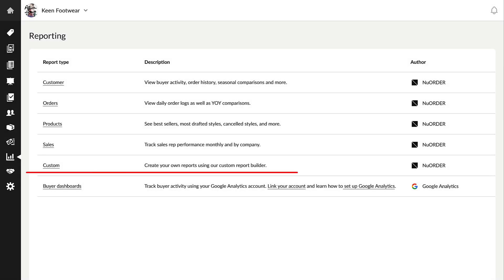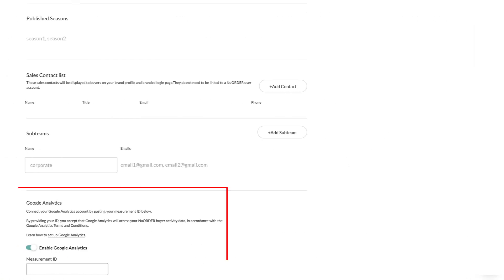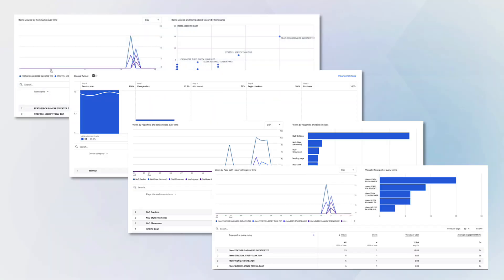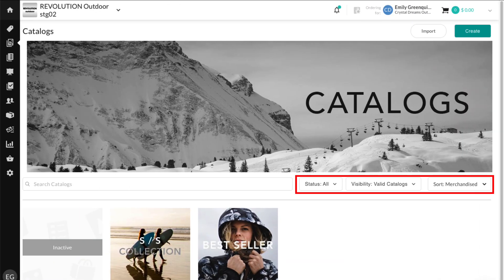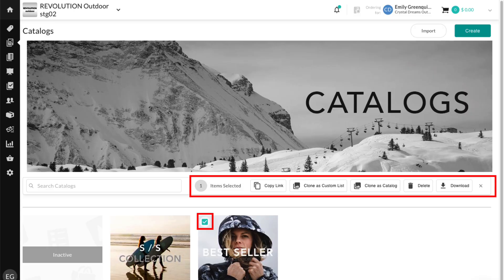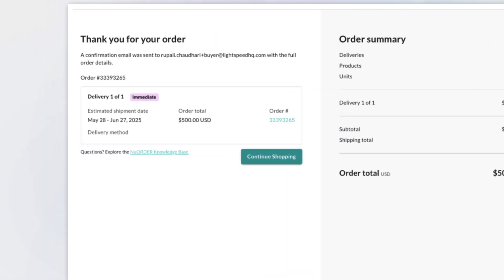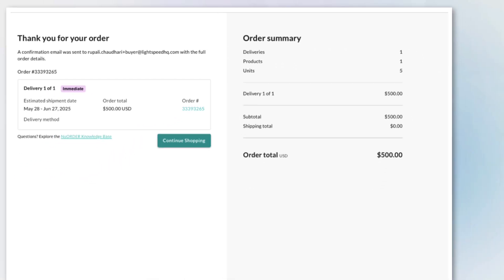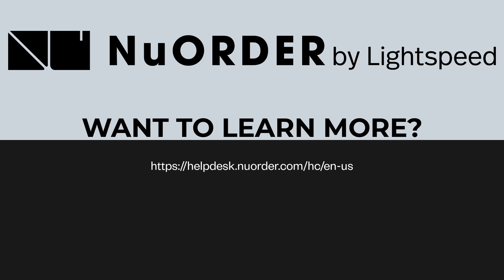June 2025: What's new in NuORDER?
Welcome to the June 2025 edition of What's new in Lightspeed NuORDER!

This month, we introduced a Google Analytics integration and included enhancements to Linesheets, orders and more.

For more information on the June 2025 release, visit our Knowledge Base